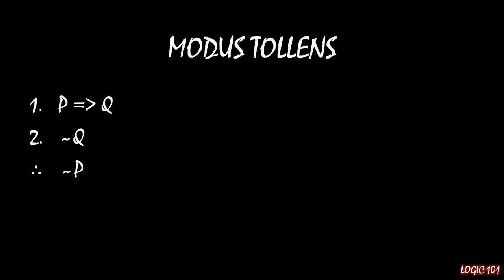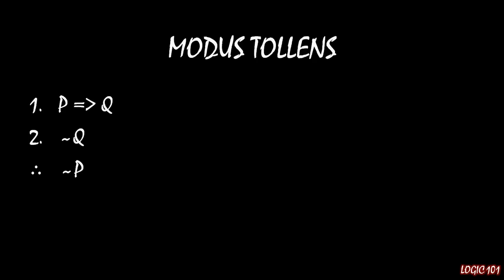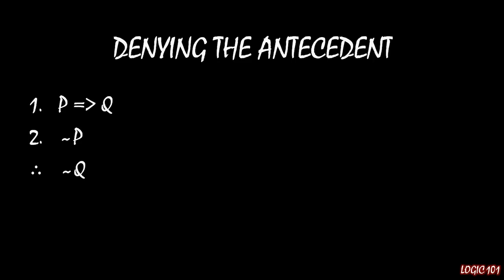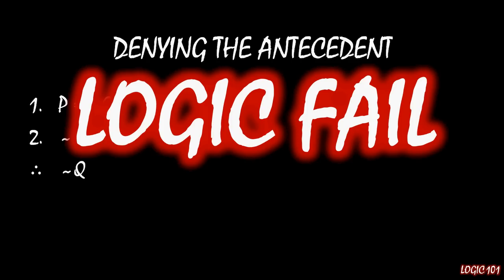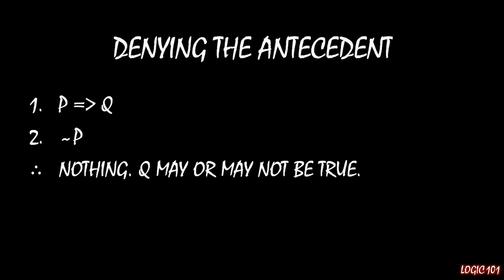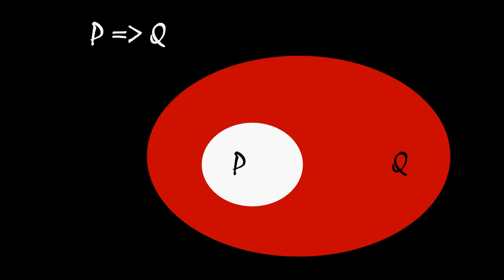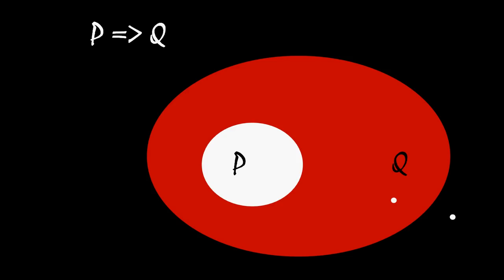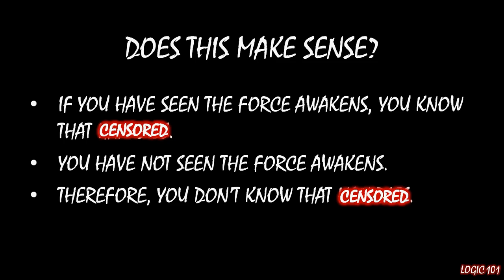Logic 101 (#49): Denying the Antecedent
This lecture covers the logical fallacy known as denying the antecedent. It is essentially an attempted application of modus tollens gone wrong.